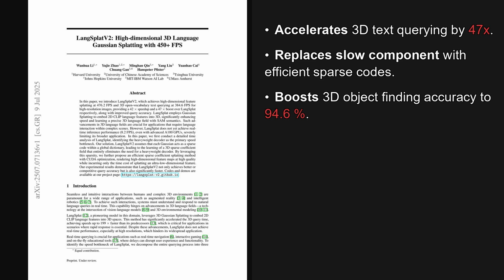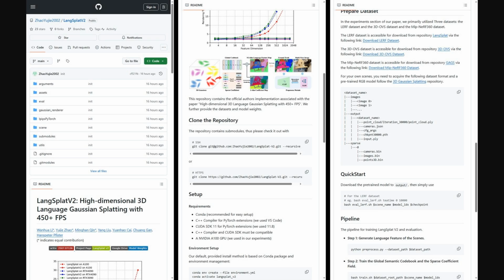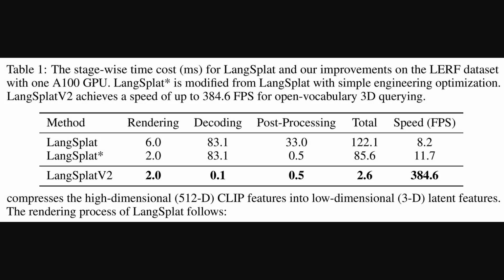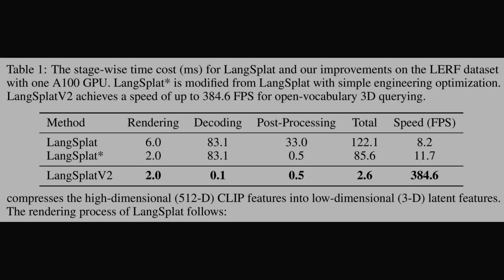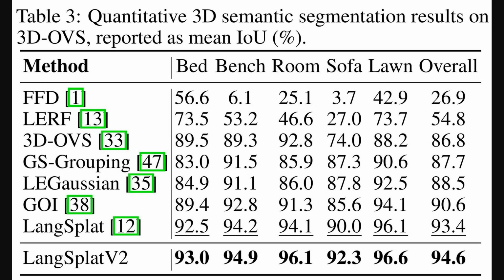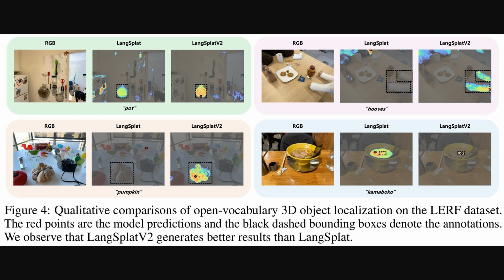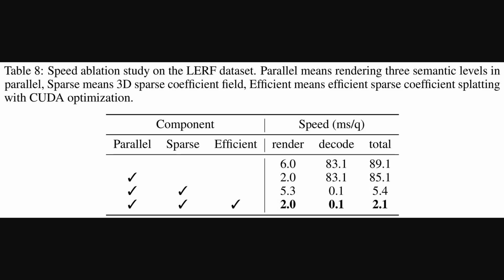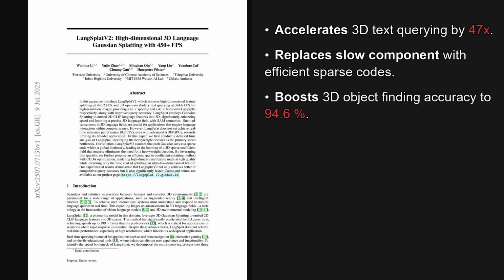LangSplatV2: 450+ FPS 3D Language Splatting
In this AI Research Roundup episode, Alex discusses the paper:
'LangSplatV2: High-dimensional 3D Language Gaussian Splatting with 450+ FPS'
LangSplatV2 dramatically improves upon its predecessor, which struggled with real-time performance for querying 3D scenes with text. The original LangSplat was bottlenecked by a slow decoder, limiting it to just 8.2 FPS. LangSplatV2 introduces a novel method that eliminates this decoder entirely, boosting performance to over 450 FPS. The model achieves this by learning sparse coefficients for each Gaussian point and using a shared global dictionary to reconstruct language features efficiently. This breakthrough allows for truly interactive, open-vocabulary searching of 3D environments using natural language.